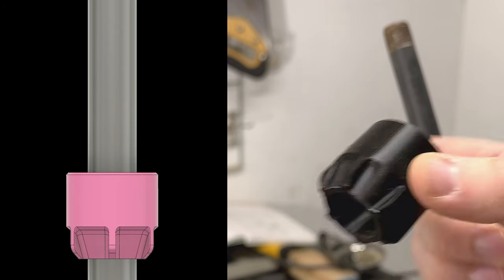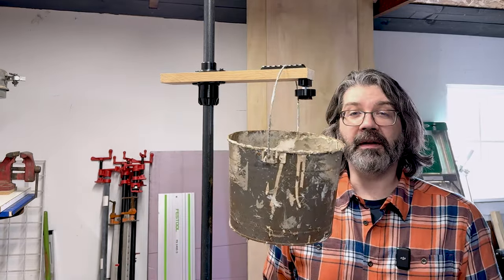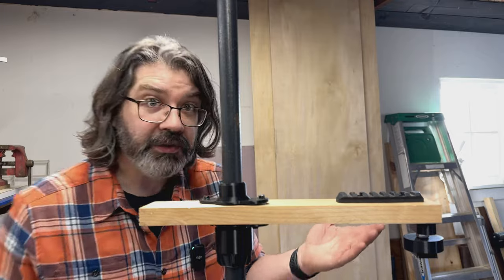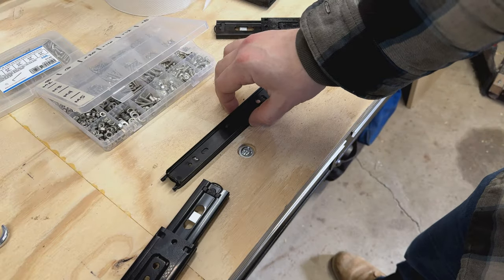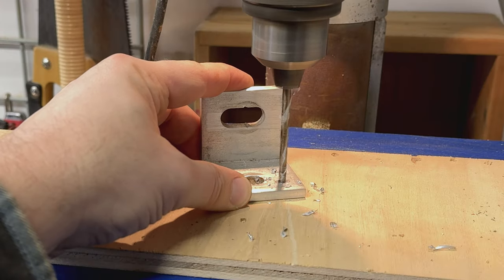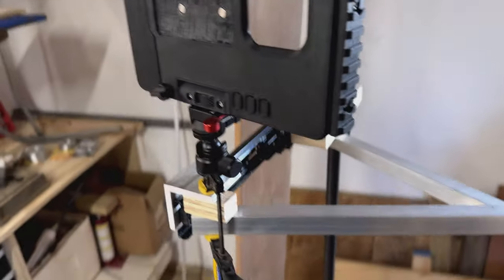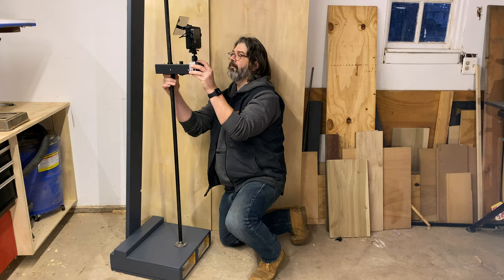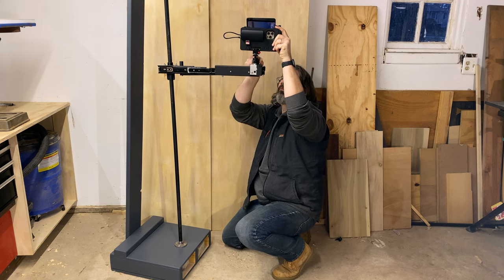I also made a Tripod Killer!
My take on designing and building a workshop camera stand. Cost about $50 + plus scrap I had laying around.

8 inch drawer slides

3/4" square aluminum tube

steel pipe floor flange

4" steel pipe

72" steel pipe (4 pack)

Pipe clamp set

Illustrations created using Adobe Firefly generative AI